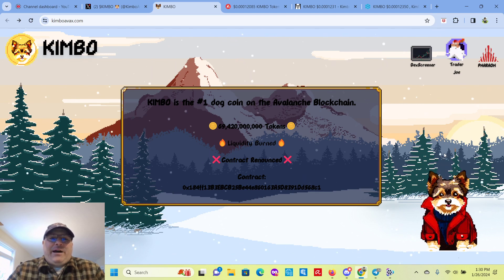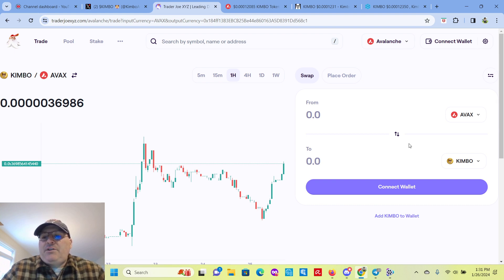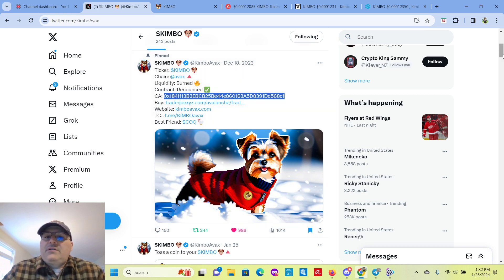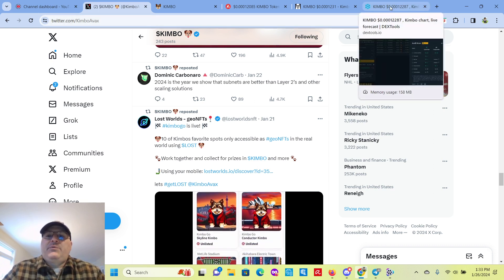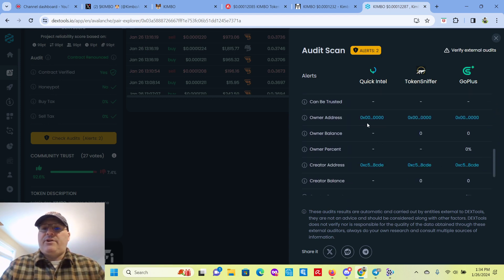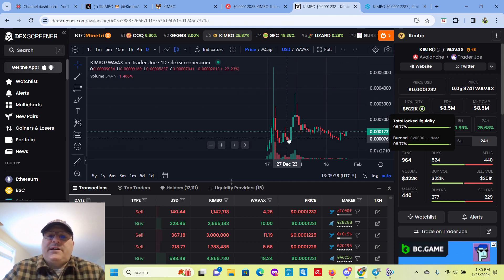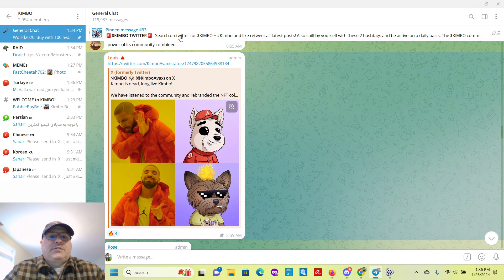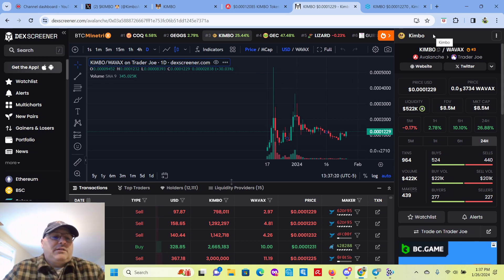Kimbo Memecoin Review-Avalanche (AVAX) Blockchain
In this video, I do a review of the memecoin Kimbo, on the Avalanche (AVAX) blockchain.

I’m building a cryptocurrency channel where we can all learn about everything crypto. Don’t go it alone! If you like this kind of content and want to watch more cryptocurrency news, videos, tutorials and more, please subscribe, it would be much appreciated:) Thank you! like, share and hit that notification bell.

If you find my content valuable and would like to support it, you can buy me a cup of coffee, I would appreciate that very much! Please use this secure link, no sign up or account needed, thank you

B7N03R

Want to buy crypto or stocks?
Join Robinhood with my safe link and we'll both get a free stock 🤝

Want to invest in startup companies? Safely use my link to StartEngine and we both receive free StartEngine shares!

Do you like to have fun gambling online? Try blockchain casino Dexbet! All games verified by blockchain, fair and safe!